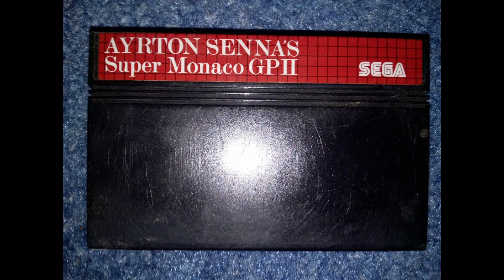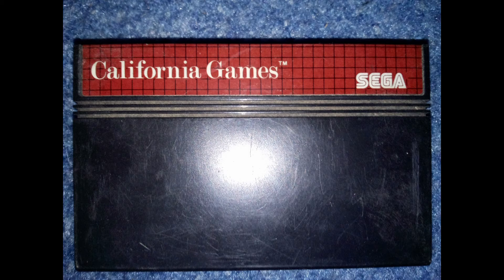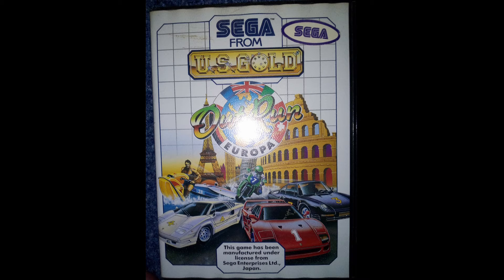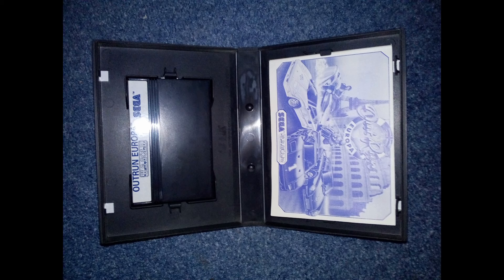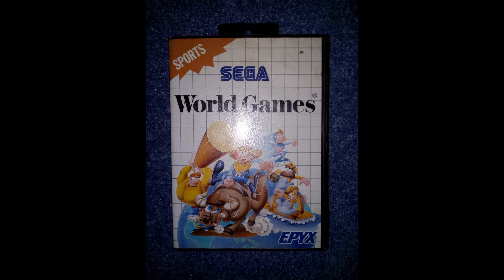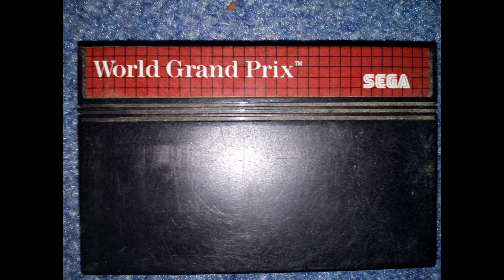Sega Mastersystem II Games Collection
Old but great, here comes my Mastersystem II Gamescollection, have fun..
Short but nice...